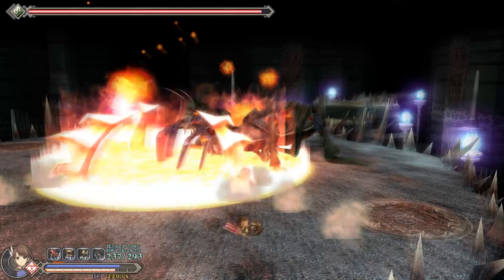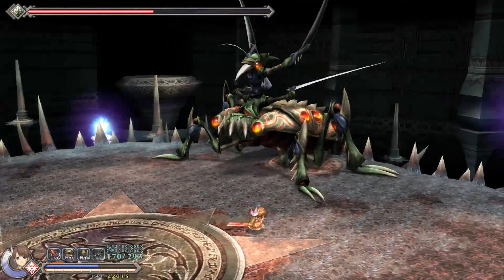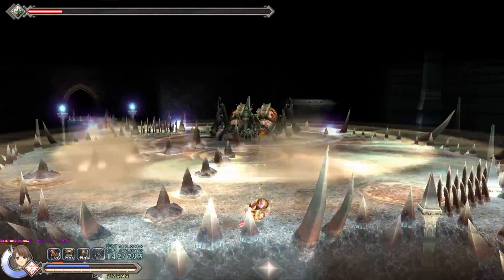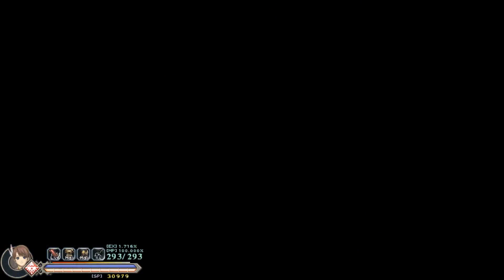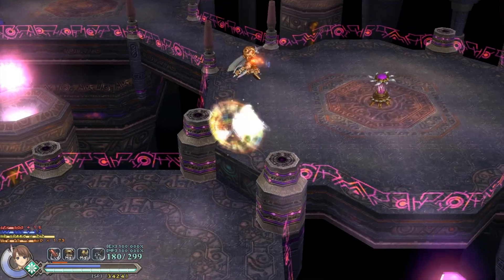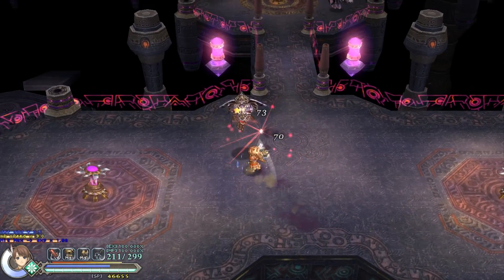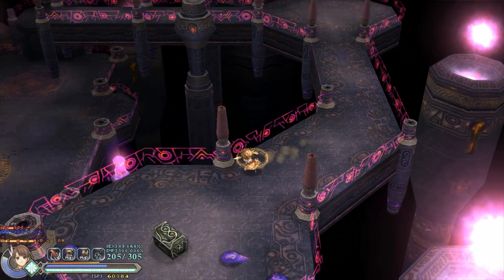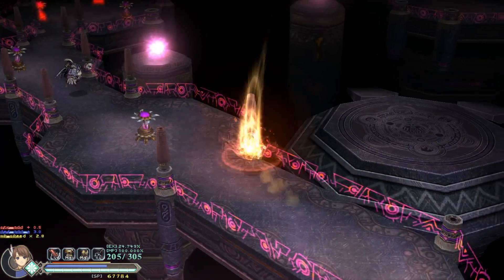Ys Origin Yunica) Ep 18 Annoying Boss Time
A terrible Let's Play of Ys Origin by a terrible Let's Player.